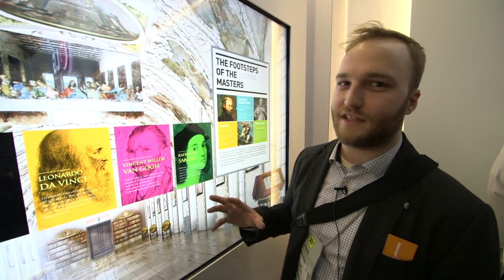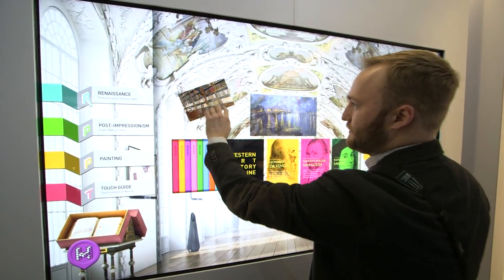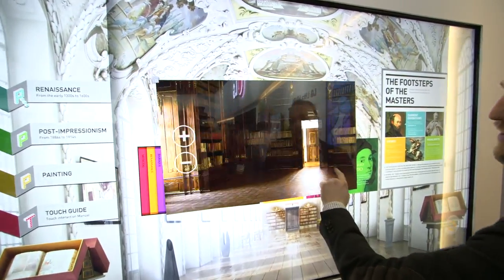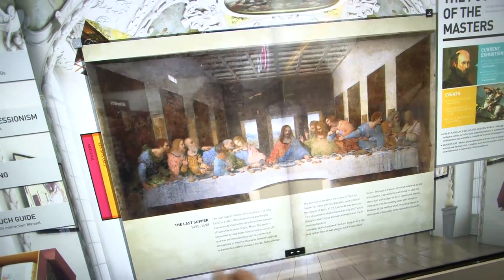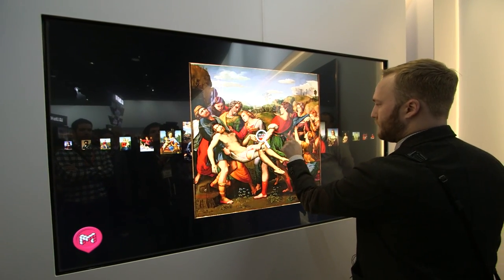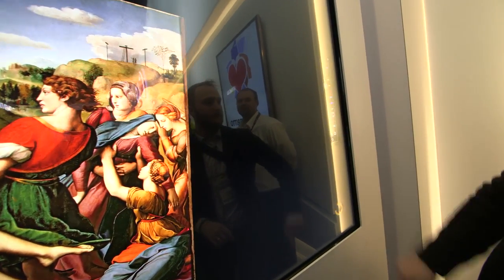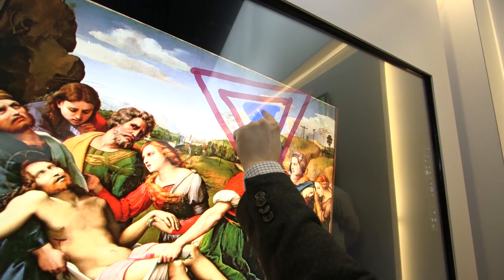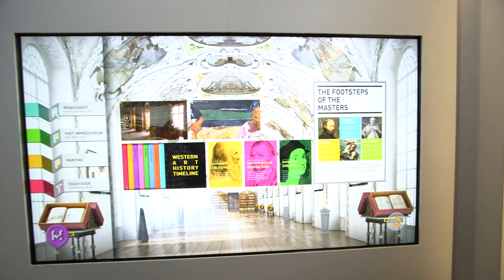LG Ultra HD Touch Hands-on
Dan Seifert goes hands-on with LG's new Ultra HD Touch display. More from The Verge: